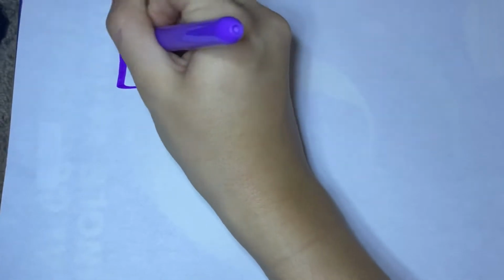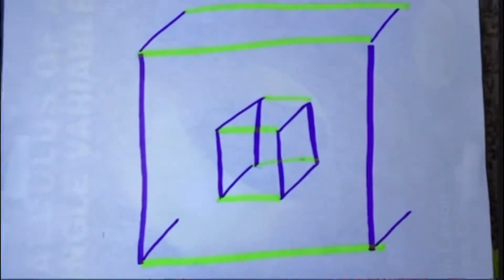simplified general relativity and space-time! - Science Ambassador Scholarship 2022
Hi! This is my submission for the Science Ambassador Scholarship for 2022! I’m fairly new with the concept of general relativity and space-time, but both are very interesting to me and I want to be able to explain them and other physics topics to everyone. I hope to major in astrophysics at Georgia Tech in fall of 2022, and I want to continue learning more and more so I can tell people more about the physics of our amazing universe! I hope you enjoy :)